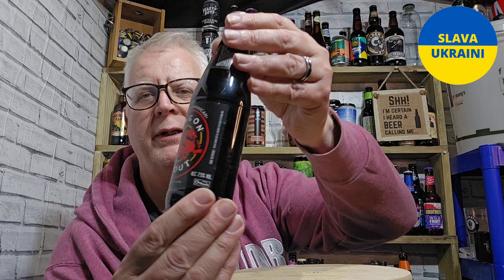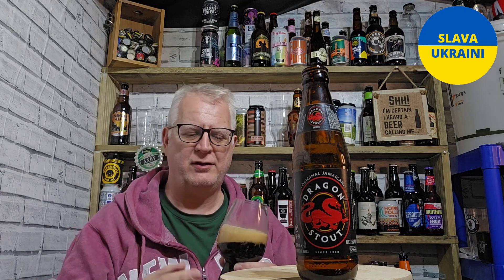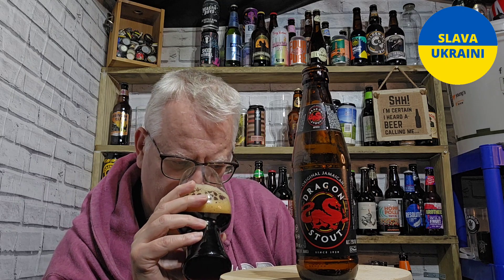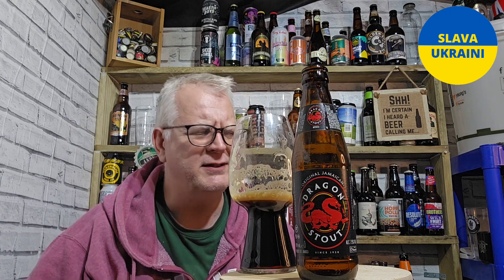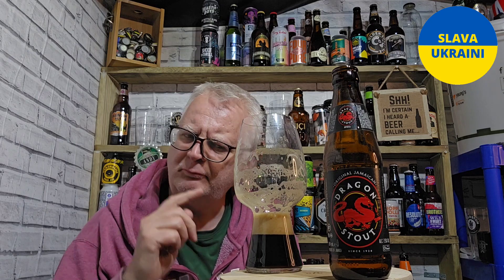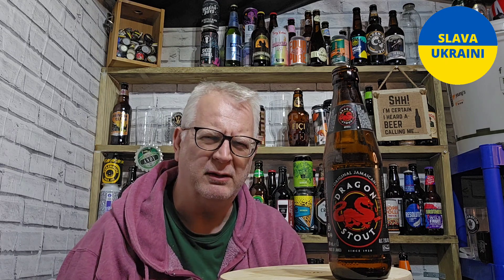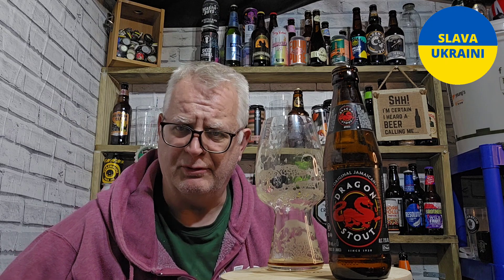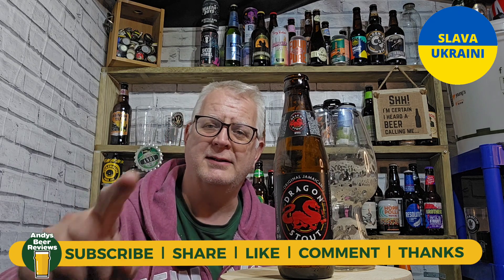Dragon Stout Review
This beerreview is for the 7.5% ABV Dragon Stout from Desnoes & Geddes.